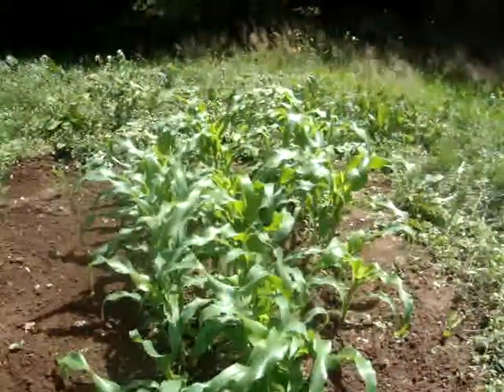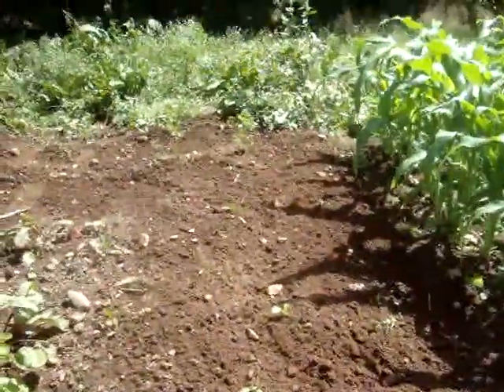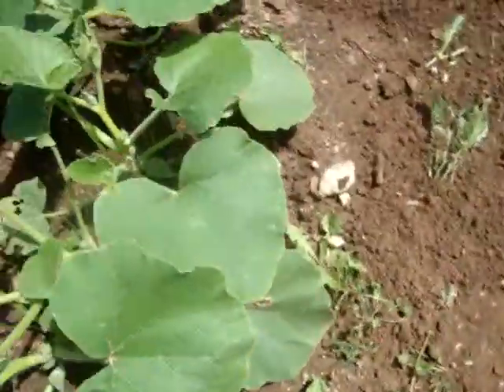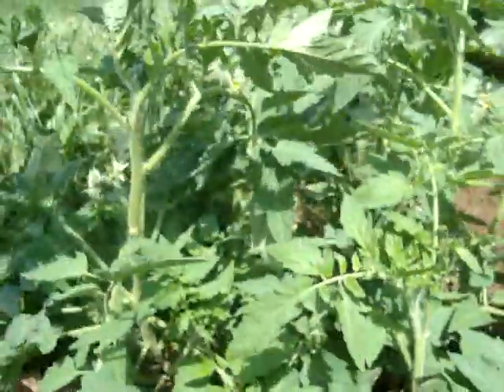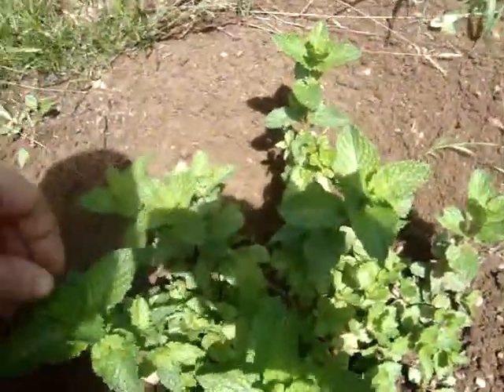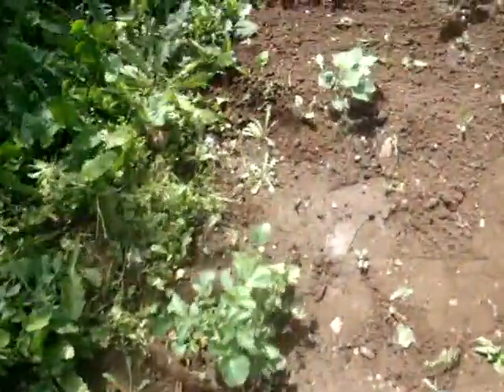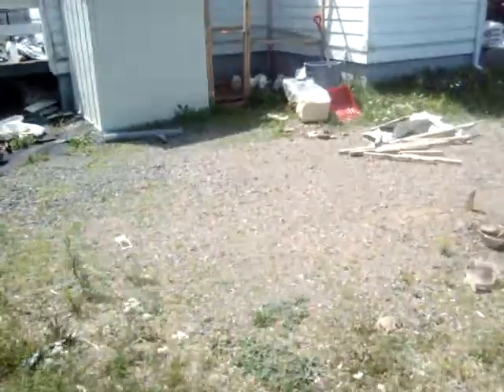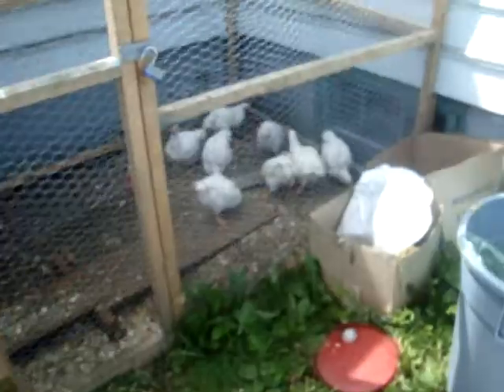our garden and chickens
my husband taking a video  of our garden and chickens.. we are having some problems with bugs and ants this year.. so if you have any suggestion on how too keep these guys at bay id be more than happy to hear them as long it doesnt imply using any chemicals..